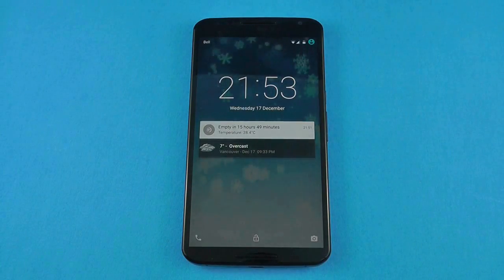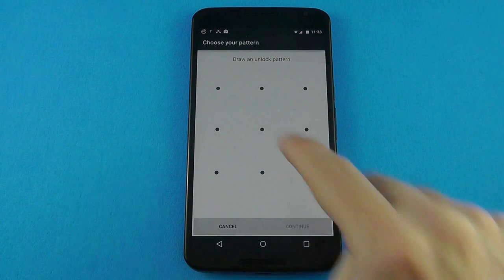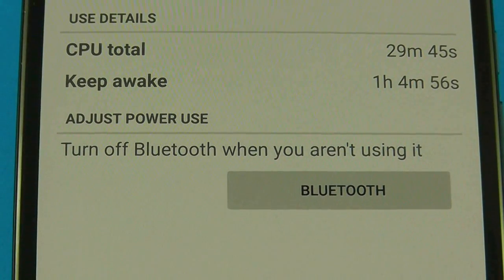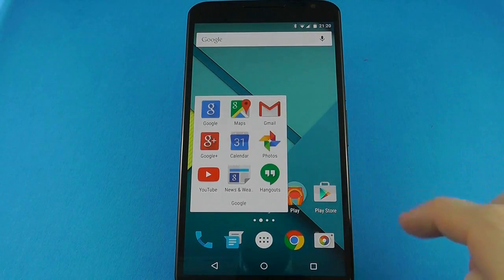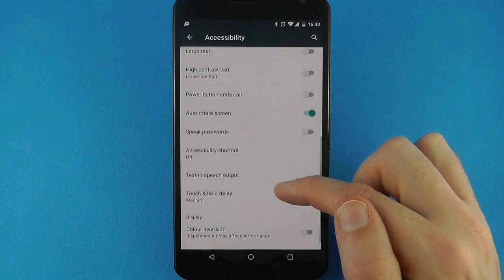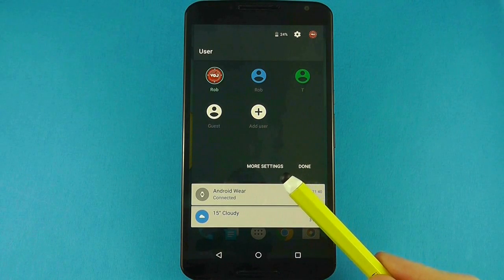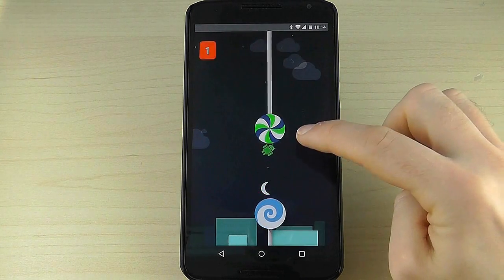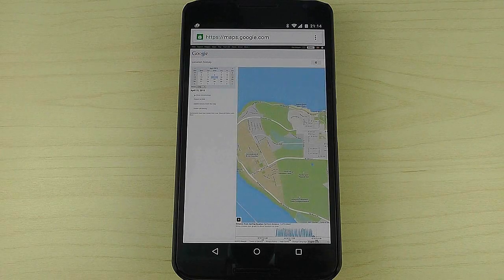A Useful Guide to Android Lollipop featuring the Nexus 6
Before we say goodbye to Android Lollipop, and welcome Marshmallow. Here's a useful guide featuring the Nexus 6.

This is a re-edit of the complete beginner's guide to the Nexus 6 which many thought including too many simple tips. Here's the list below of all the tips:

How to Quickly Access Phone Contacts
How to Quickly Access the Camera
How to Create/Disband a Homescreen Folder
How to Rename a Folder
How to Resize a Widget
How to Access Quick Notifications and Settings
How to Expand/Shrink Single Notifications
How to View Notification Source
How to Block an App Notification
How to Prioritise Notifications
How to Manage App Nofitications
How to Hide Sensitive Information
How to Hide Lockscreen Notifications
How to Access Camera Features and Settings
How to Take a Picture While Filming
How to Quickly Access the Gallery
How to Double Tap and Zoom with One Finger
How to Focus on a Subject
How to Use Manual Exposure
How to Set Real Picture Brightness
How to Turn Wi-Fi Off when the Screen Sleeps
How to Get App Battery Saving Tips
How to Use Battery Saver Mode
How to Turn Off Ambient Display
How to Charge Your Nexus 6 Faster
How to Restrict Background Data for One App
How to Restrict Background Data for All Apps
How to Set App to Update on WiFi Only
How to Turn off Data Roaming
How to Set Youtube to Non-HD Videos
How to Set Youtube Uploads to Wifi Only
How to Save Data When Using Google+
How to Turn off Account Auto Sync
How to Take a Screenshot
How to Quickly Access Alarms
How to Add a Keyboard Number Row
How to Use USB Devices
How to End Calls with the Power Button
How to Put a Message On the Lockscreen
How to Toggle Touch-Sound and Vibrate on Touch
How to Set Computer Connections
How to Reset All Applications Preferences
How to Set App Device Administration
How to Install Apps Outside of Googleplay
How to Use Extra Wifi/Bluetooth Settings
How to Change User Profile Name and Picture
How to Create a User
How to Grant Phone and SMS Access
How to Add Users From the Lockscreen
How to Use a Guest User
How to Quickly Add or Delete a User
How to Use Screen Pinning
How to get an Android Lollipop
How to Play Android Lollipop 'Flappy Birds'
How to Access Develop Mode
How to Check User Profile Storage
How to Quick Copy Device Information
How to Get a Scientific Calculator
How to Get High Contrast Text
How to Access App Info from the Overview List
How to Talk to Your Sleeping Device
How to Change Location History
How to Say Thank You on a Nexus 6